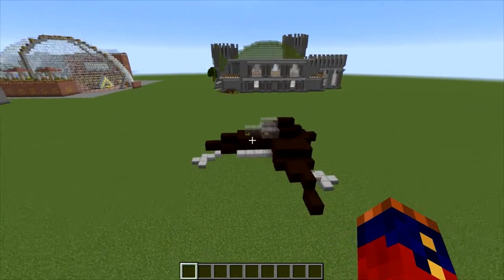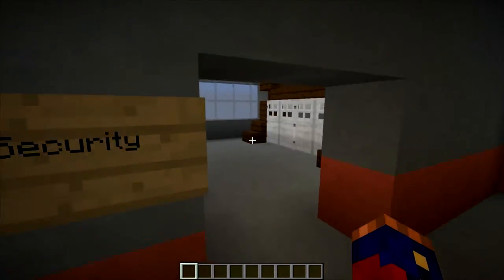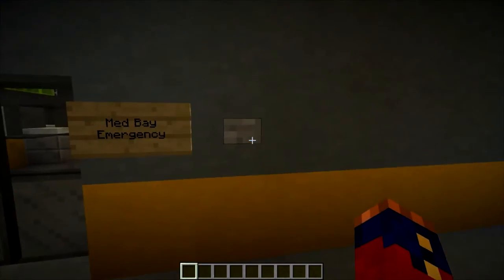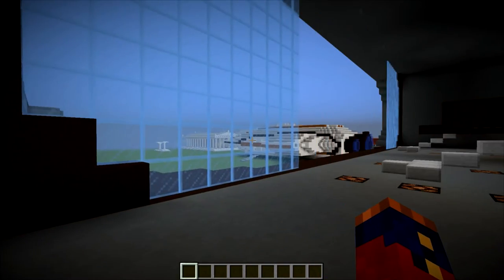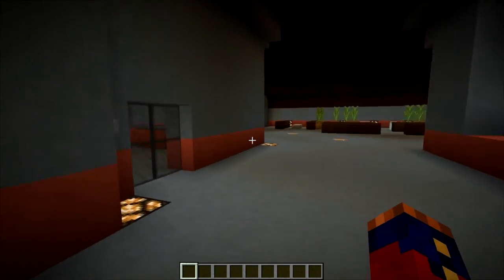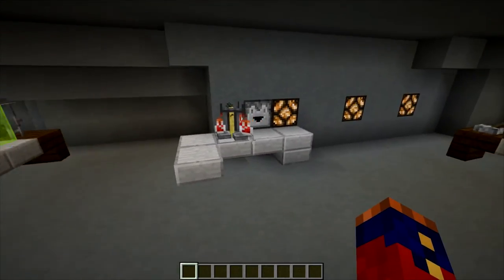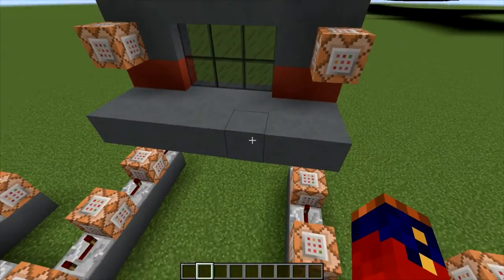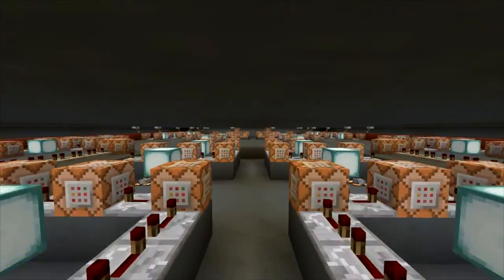Minecraft Starship 5: Carrier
A Carrier class starship built in Mincraft modeled after the X-303 (Prometheus) from Star Gate.

Stone Double Slab: 543
Stone Slab: 1341
Polished Andesite: 532

Red Wool: 160
Block of Iron: 510

Redstone Lamp: 991

Command Block: 820